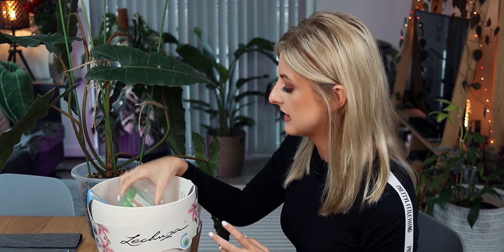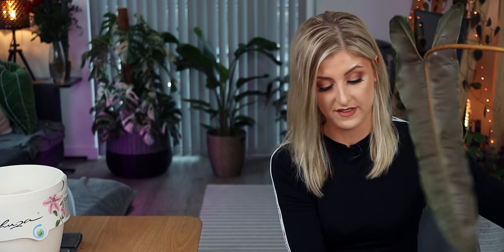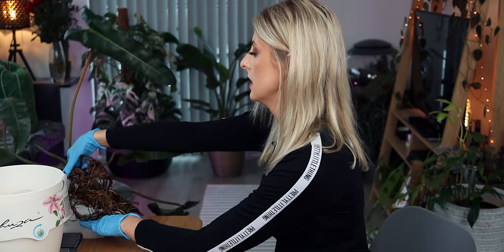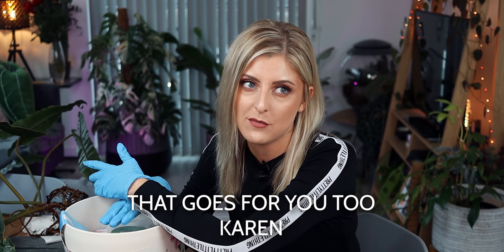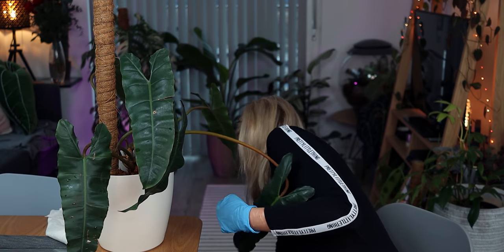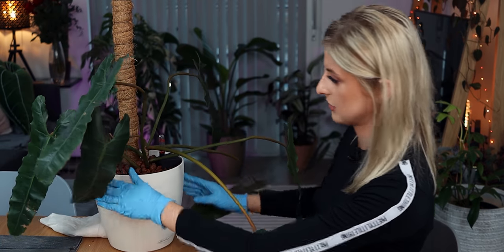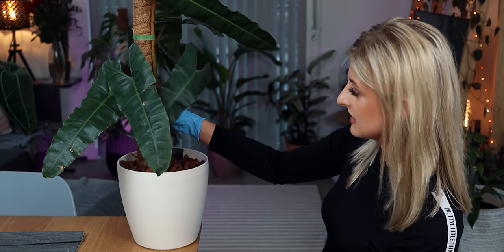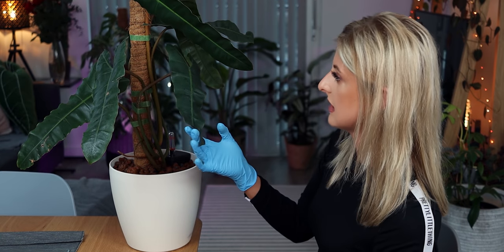Repotting my P.Billietiae Hybrid in Self-Watering Leca + Moss Pole! (Chatty)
Links to the stuff I use in this video:
Lechuza self-watering plant pot
The Leca
The Green Plant Ties
The moss pole (80cm tall)

___ My Stuff ___